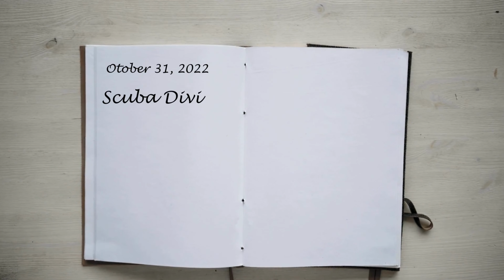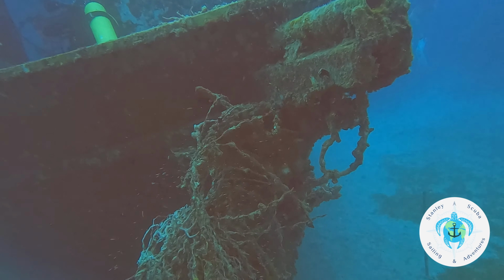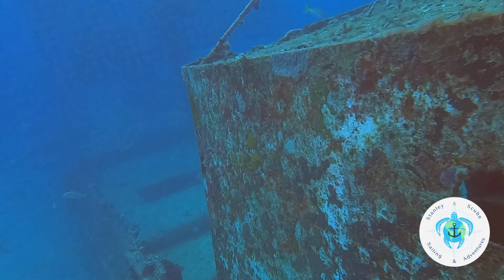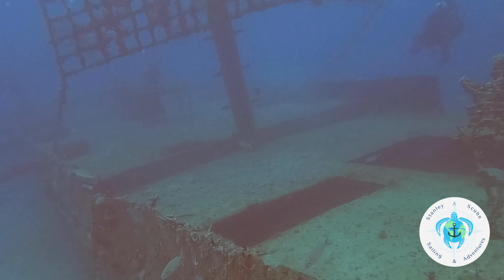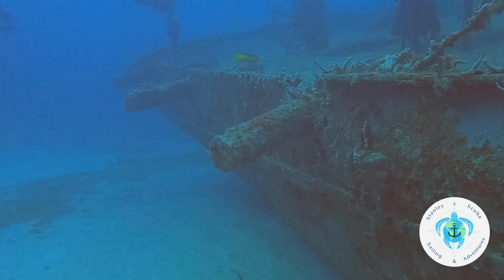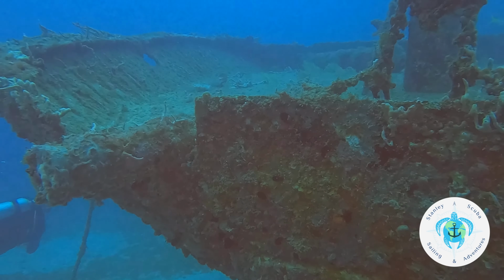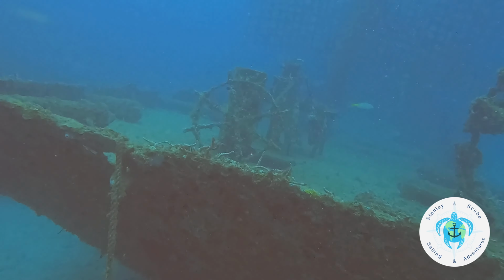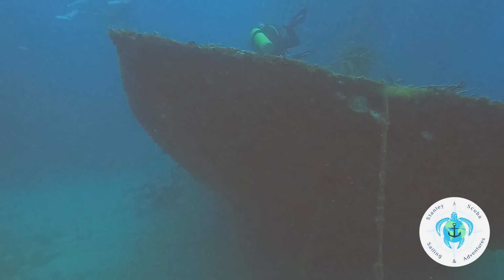Scuba Diving The British Virgin Islands, Willy T Wreck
Scuba Diving The British Virgin Islands, Wily T Wreck

Peter Island Anchorage
October 31, 2022, Dive Start Time 14:31
Dive 7, Day 2 in this BVI dive series